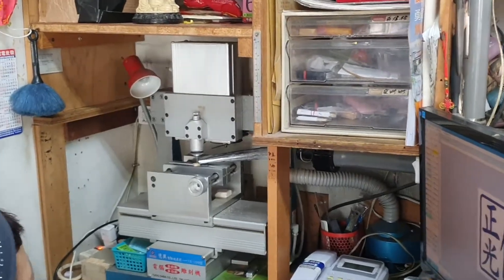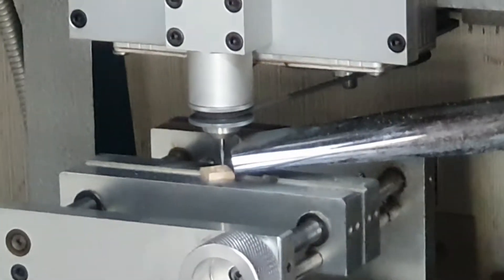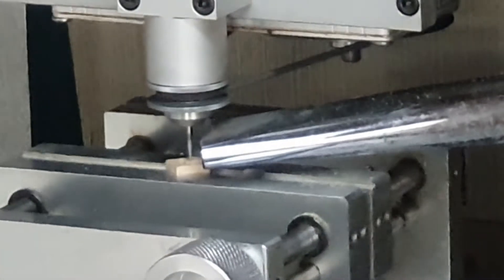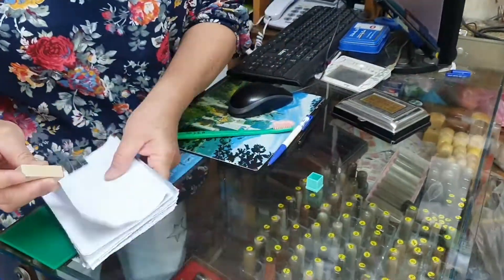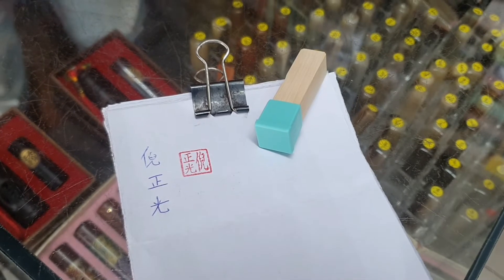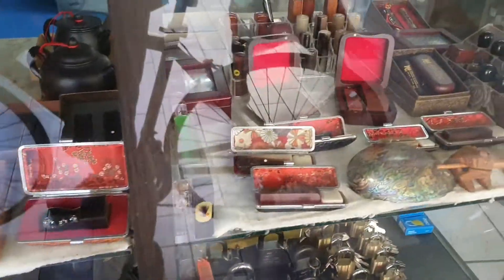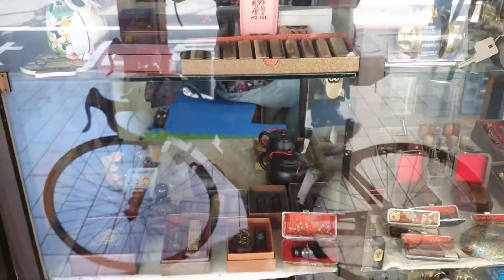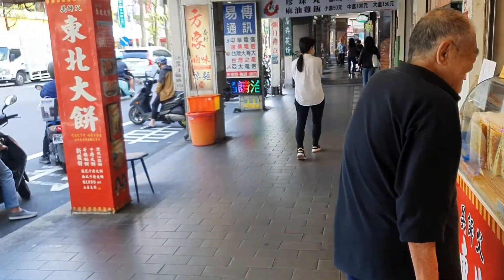Personal Seal/Stamp | Traveler Ni